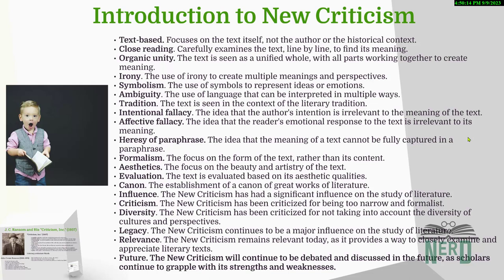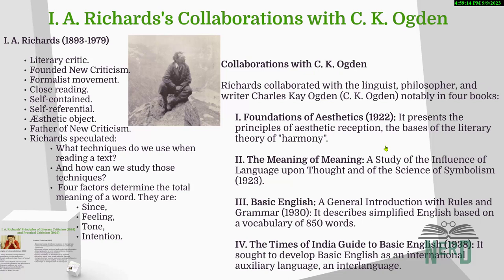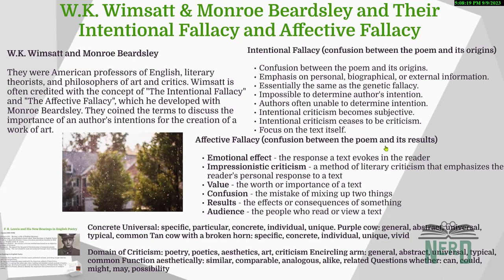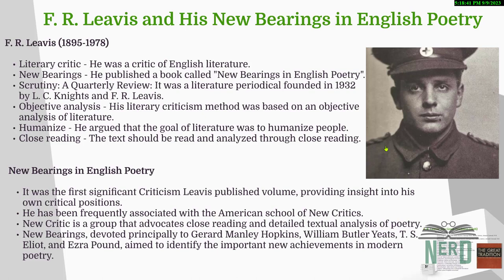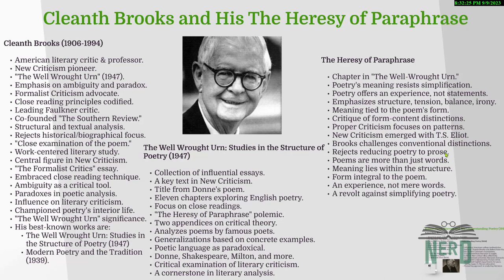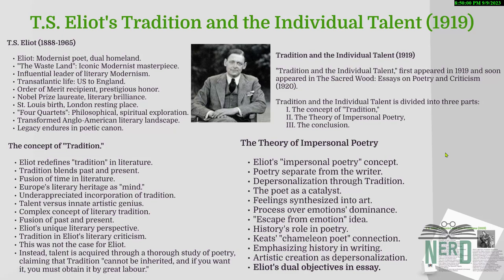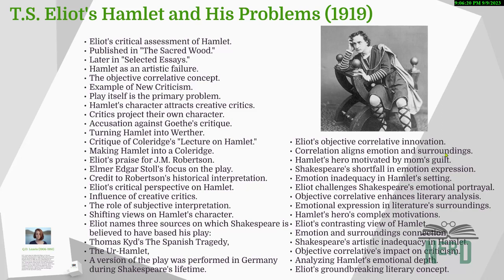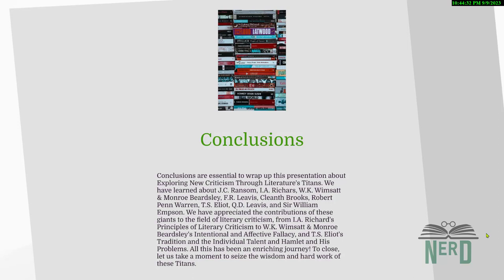Demystifying New Criticism: Ransom, Richards, Wimsatt, Beardsley, Leavis, Brooks, Eliot, and Empson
oin us on a comprehensive journey through the world of New Criticism, a literary theory that redefined how we approach literature. In this video, we'll delve into the fundamental principles of New Criticism and explore the influential contributions of prominent figures like John Crowe Ransom, I. A. Richards, W.K. Wimsatt, Monroe Beardsley, F. R. Leavis, Cleanth Brooks, T.S. Eliot, and William Empson. Discover the techniques and insights that have shaped modern literary analysis. Whether you're a student of literature or a dedicated reader, this guide will deepen your understanding of how to engage with texts on a whole new level.